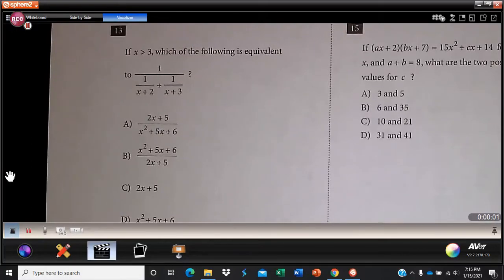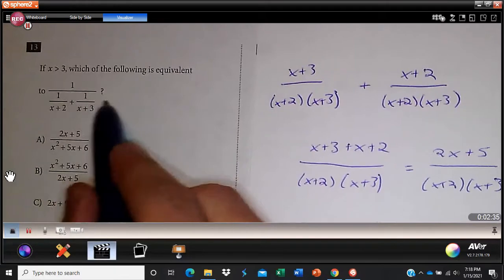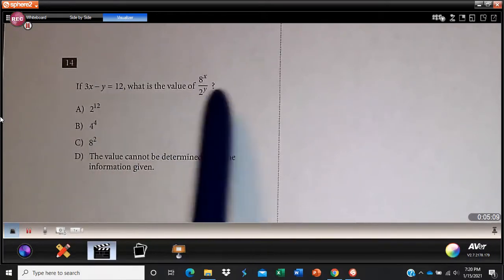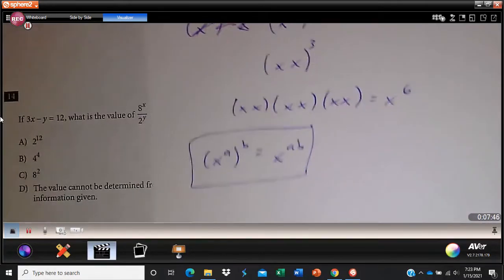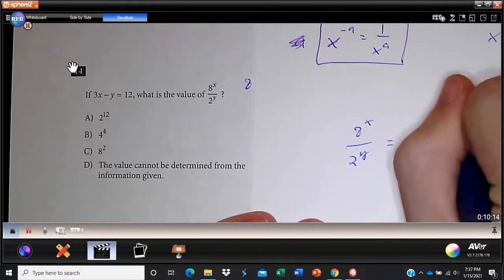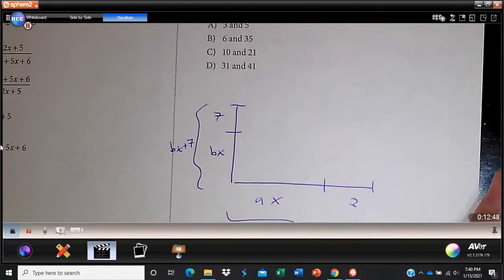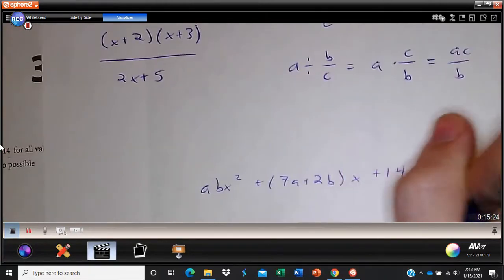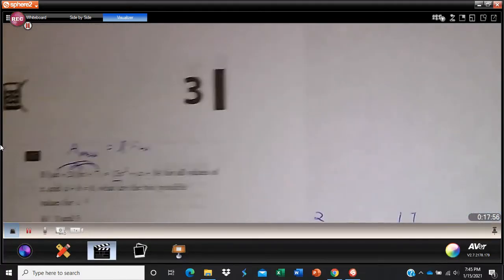The Most Comprehensive SAT Math Walkthrough You Will Ever See- Problems 13 through 15